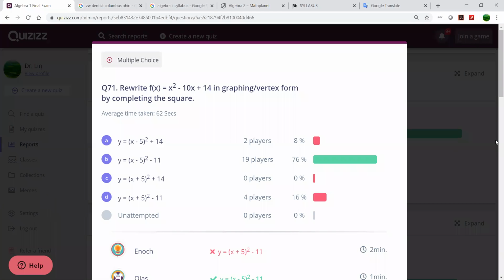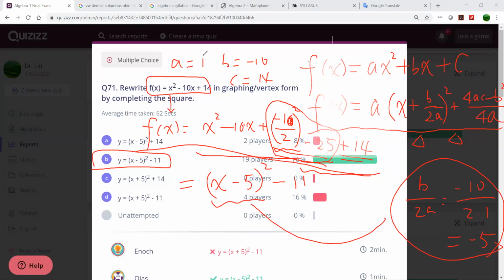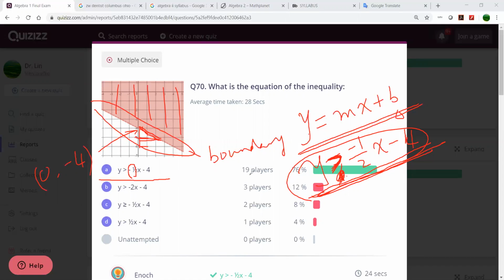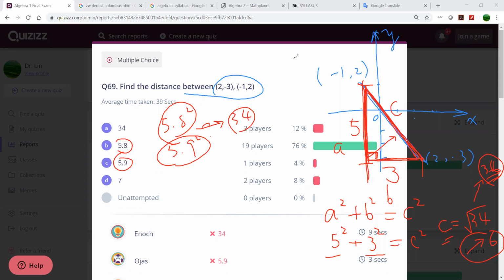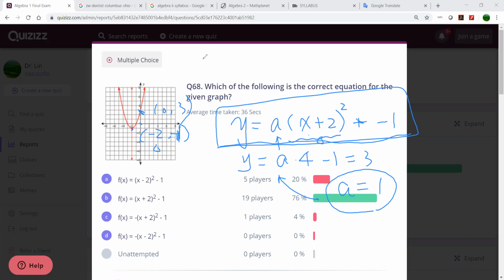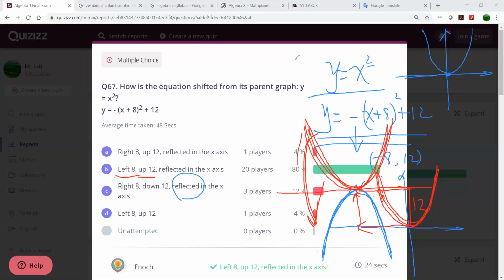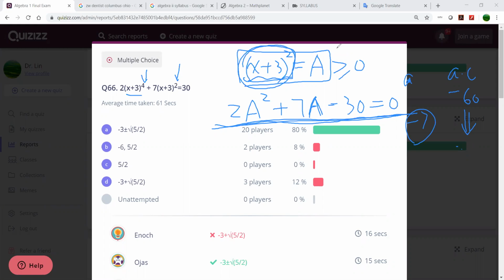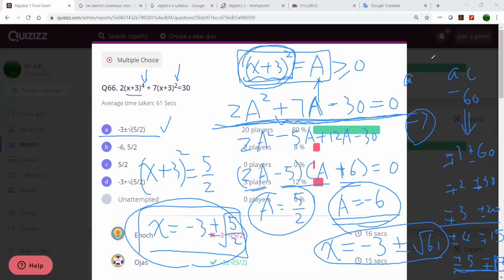Quadratic Equation: Graphing (Homework Review)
This video reviews the homework of the quadratic equation graphing part.